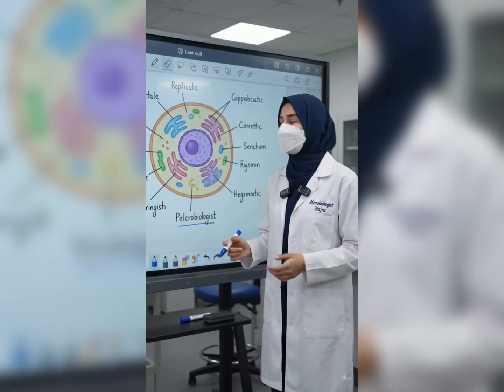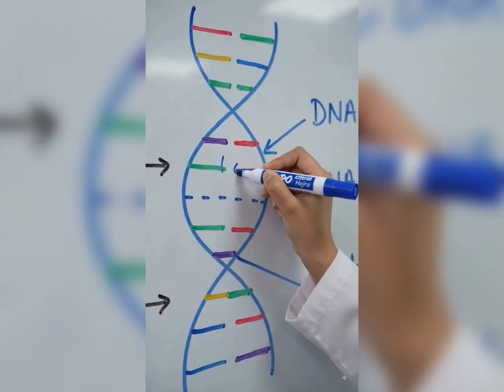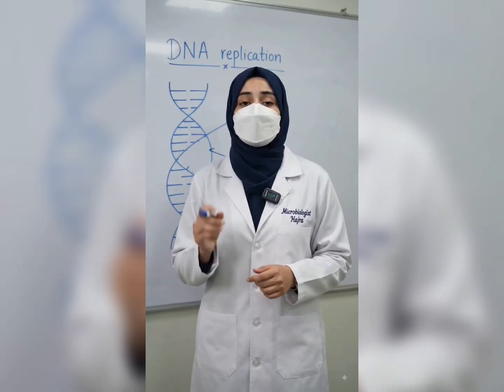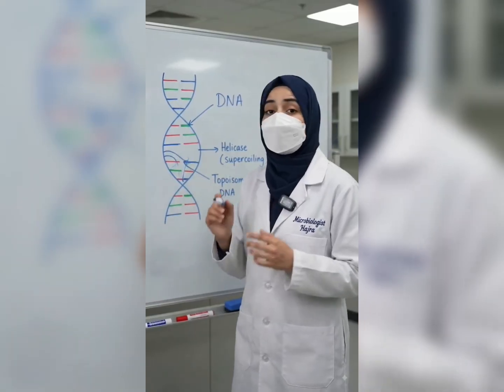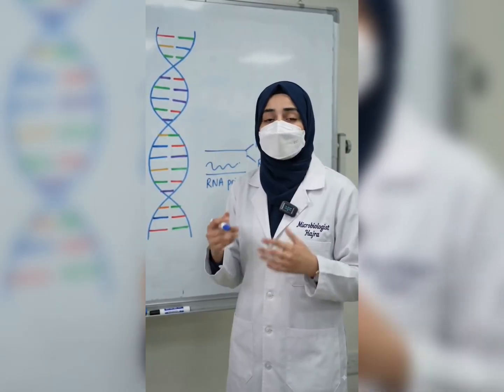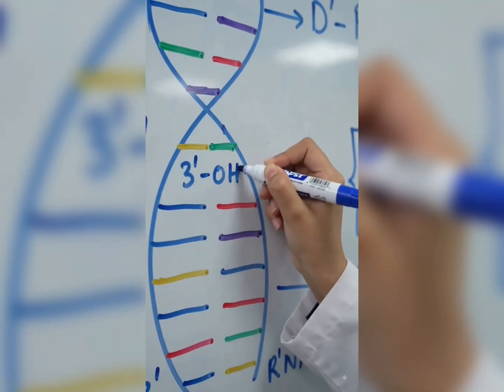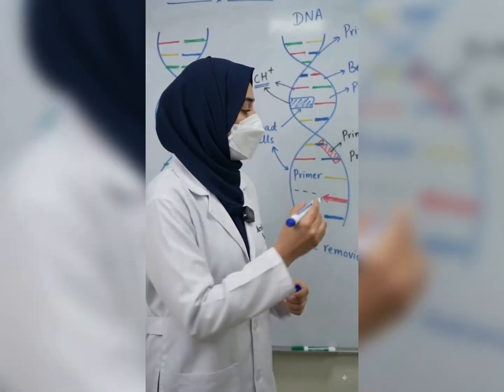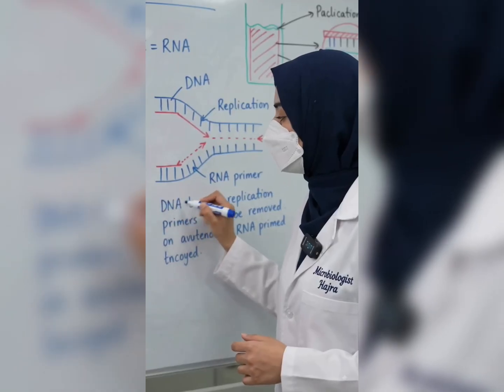DNA Replication — How DNA Copies Itself ?